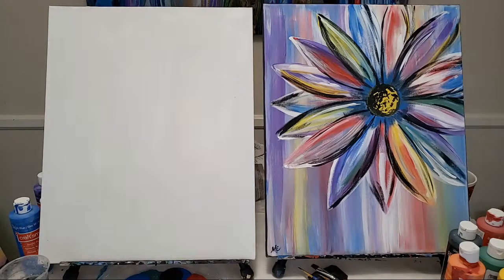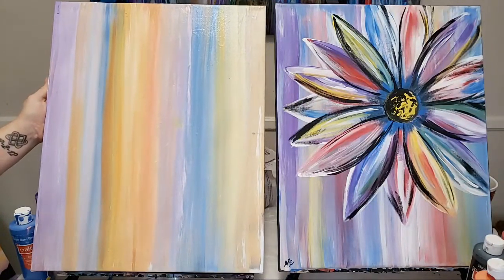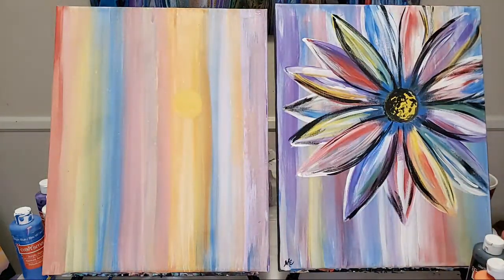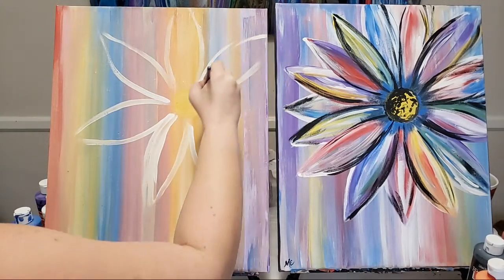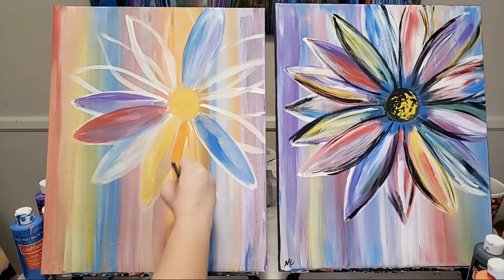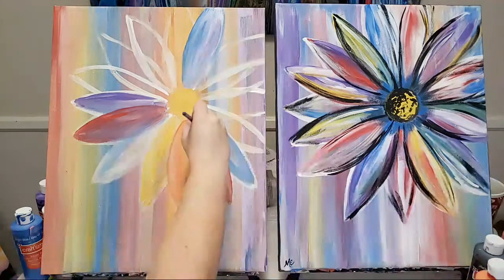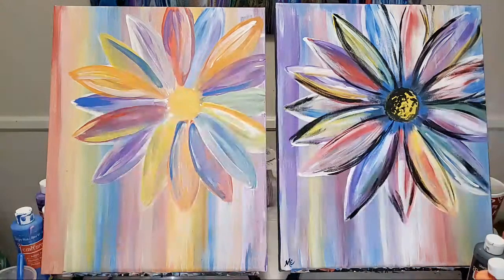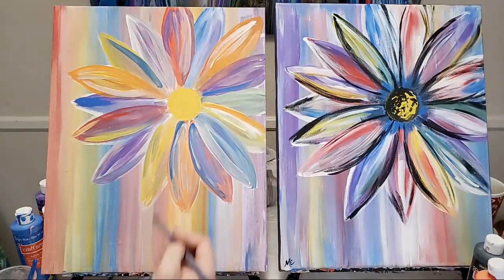Live Paint Night - Spring Flower